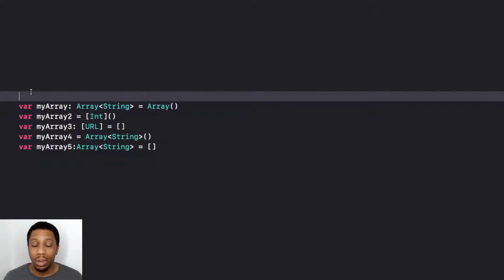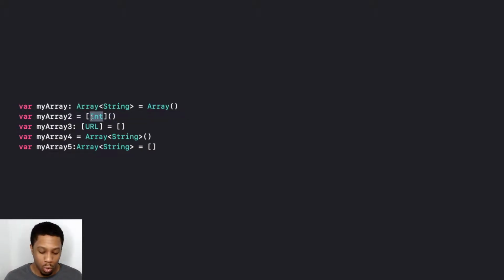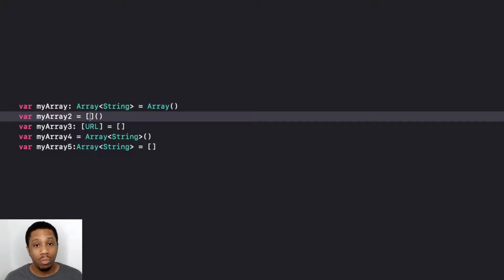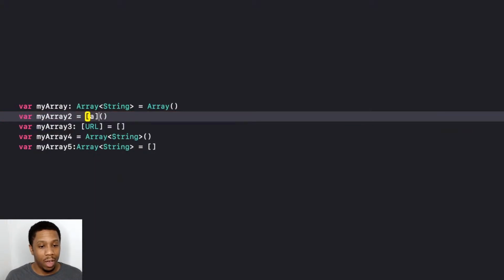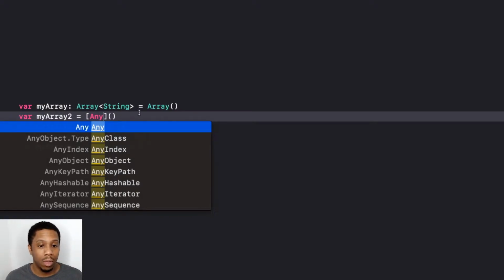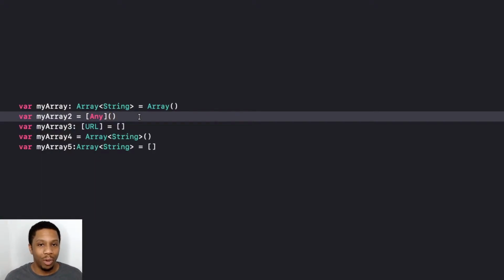Create Empty Array Swift Tutorial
Learn how to create an empty array with the latest version of Swift in iOS: Tutorial.